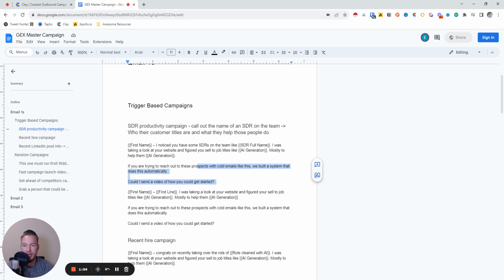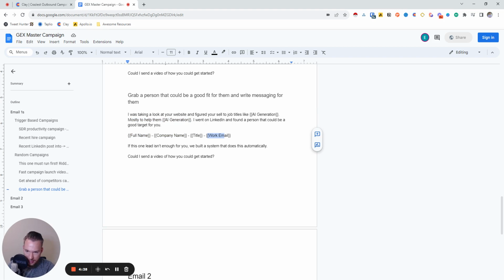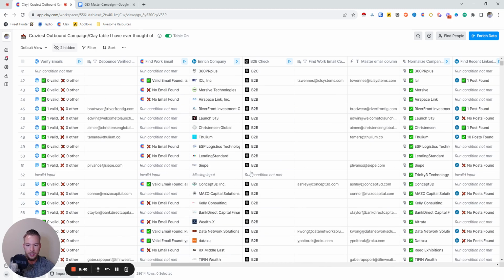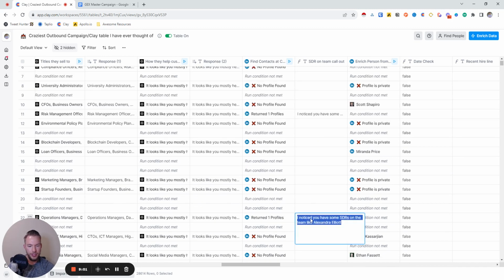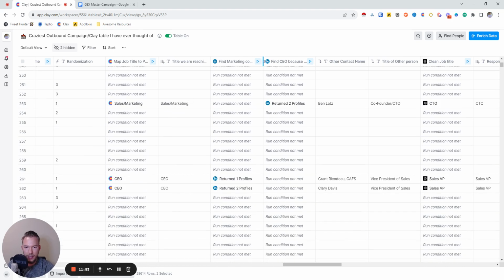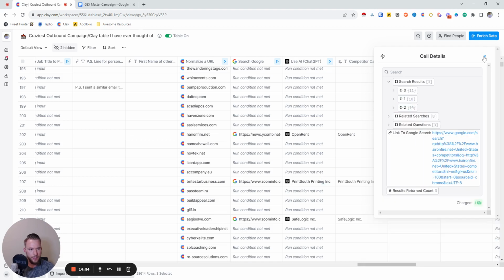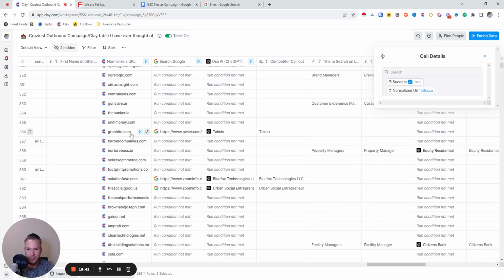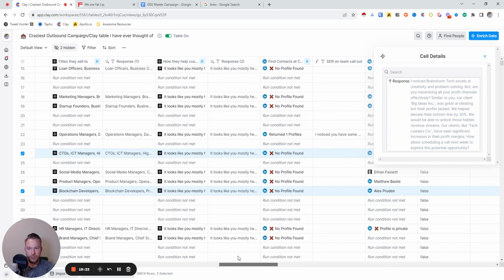The Craziest Campaign We've Ever Launched (So Far)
Check out this campaign where we sent 7 different email 1s to our ICP and booked meetings for the agency. We go over the core of our message and the 7 different personalizations we put into the campaign depending on what was true about the prospect